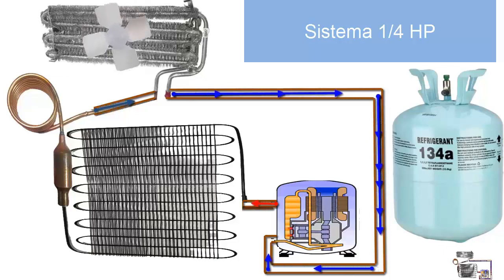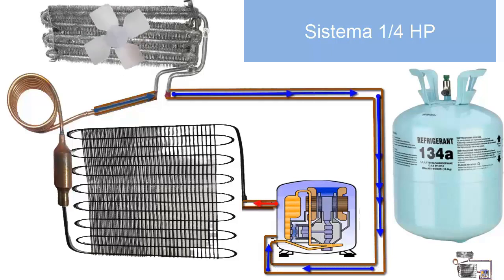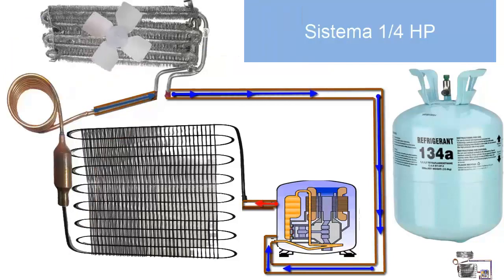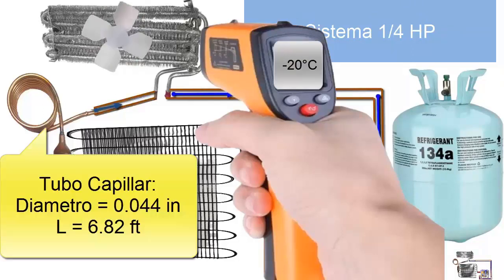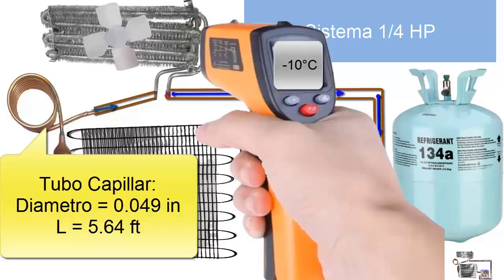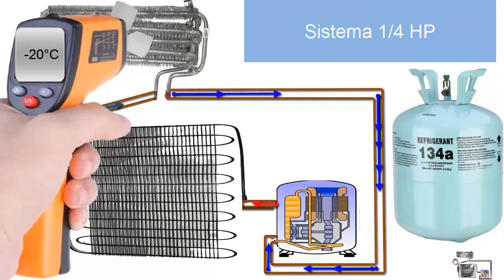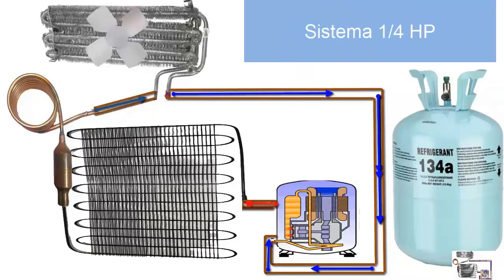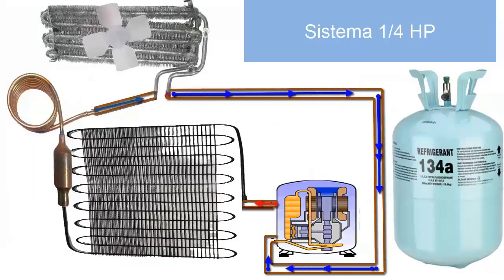Refrigerator and Freezer with 1/4 HP using R134a: Capillary, Pressures Cooling Capacity Oil Amperage